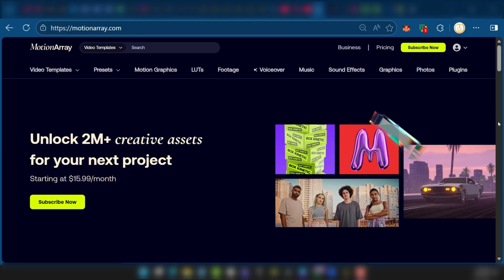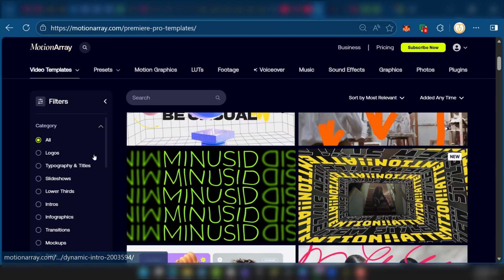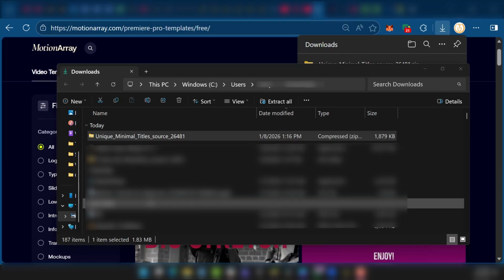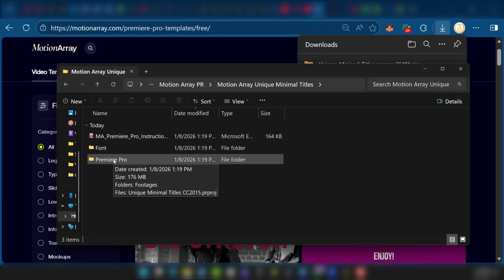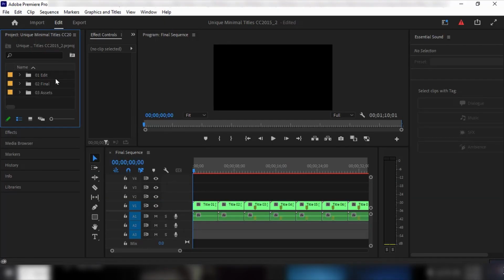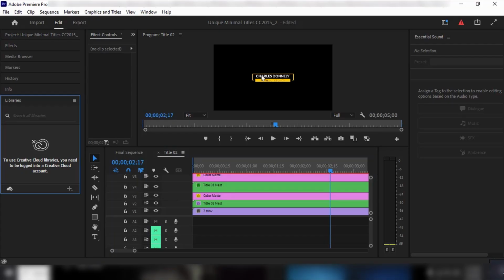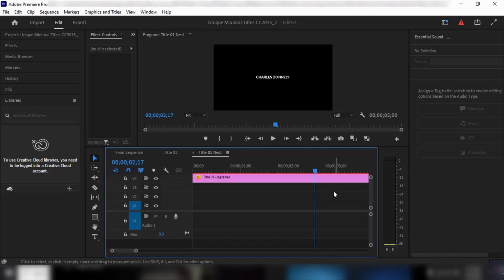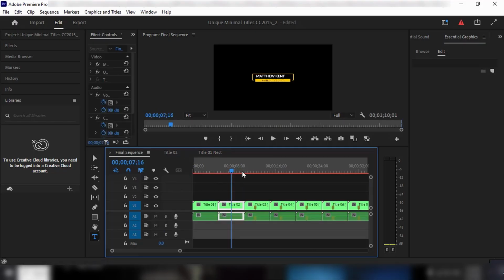How to Use Motion Array Templates in Premiere Pro (Step-by-Step)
How to Use Motion Array Templates in Premiere Pro

Learn how to use Motion Array templates in Adobe Premiere Pro step by step. This tutorial shows how to download templates, import project files, replace text and media, customize colors, and export your final video. Ideal for beginners and creators who want professional-looking videos quickly using ready-made Motion Array templates.